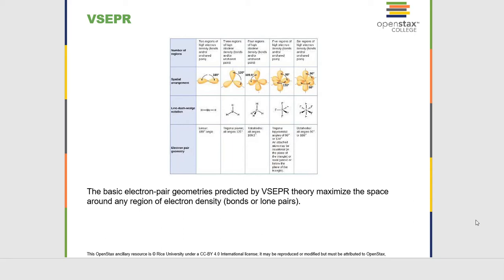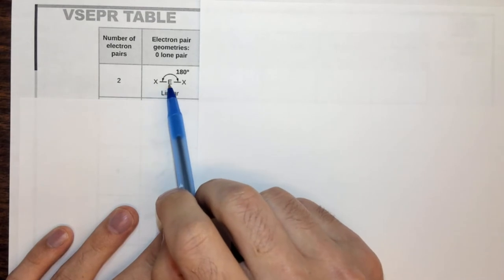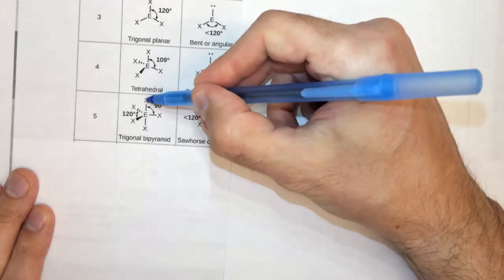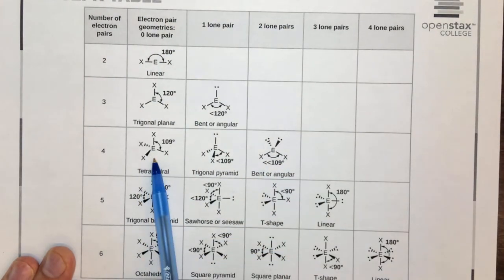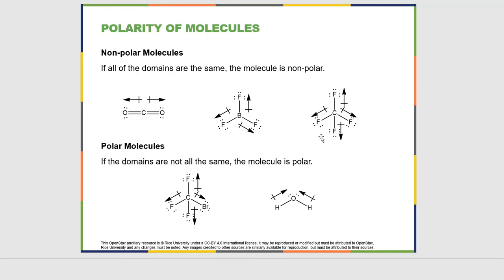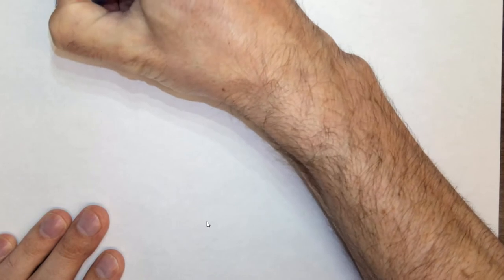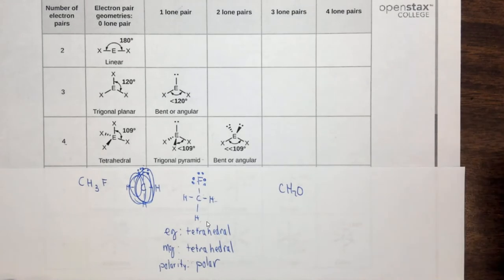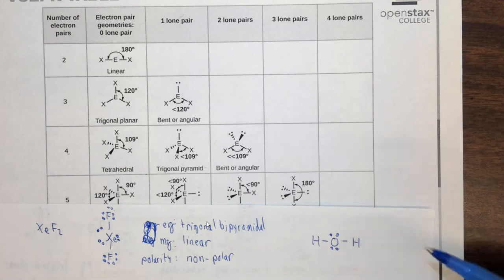Online General Chemistry Chapter 7.6 Molecular Structure and Polarity